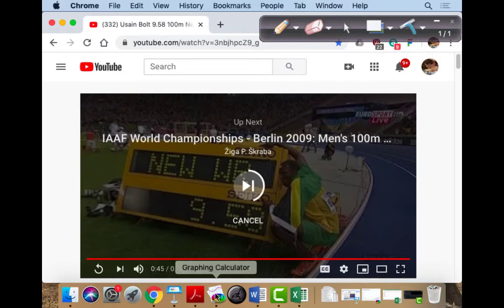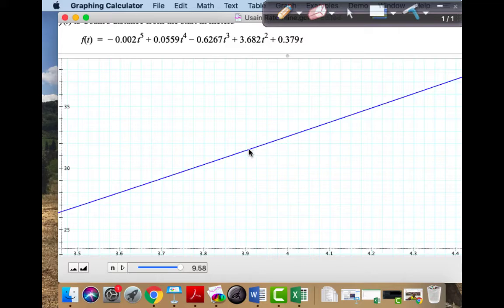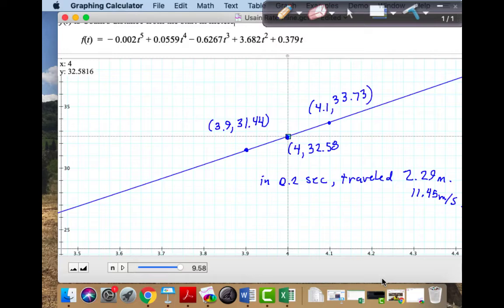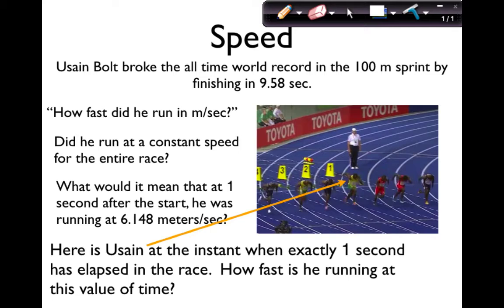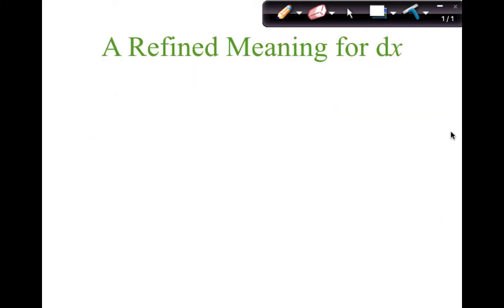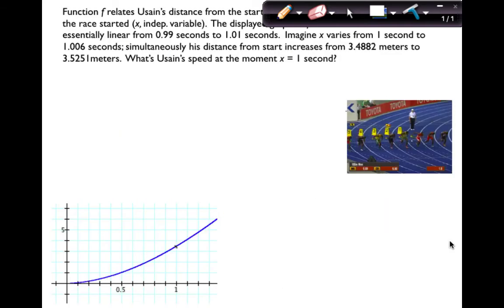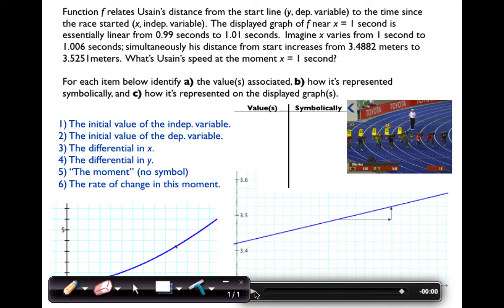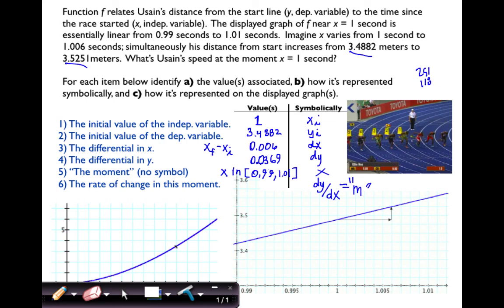Sp20 MAT270 01-28-20 Usain Bolt and Constant ROC in moments